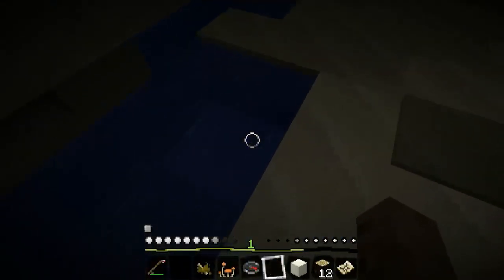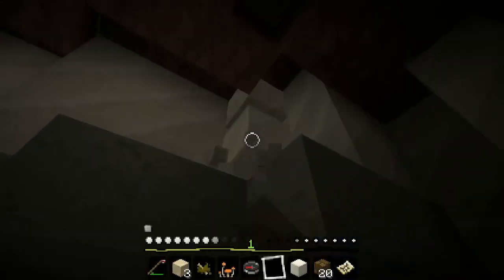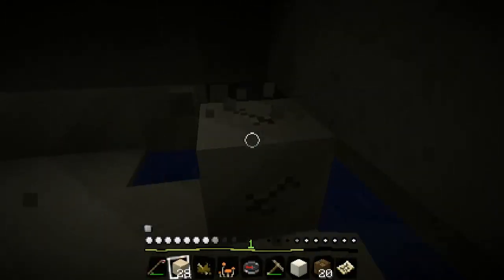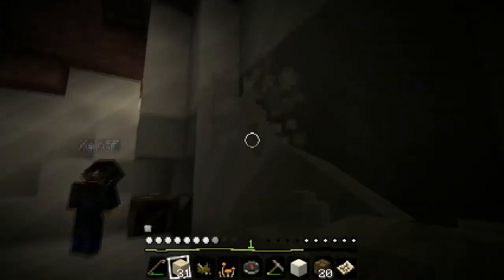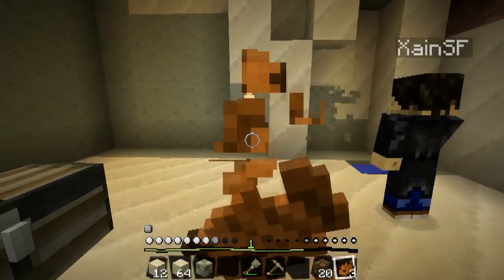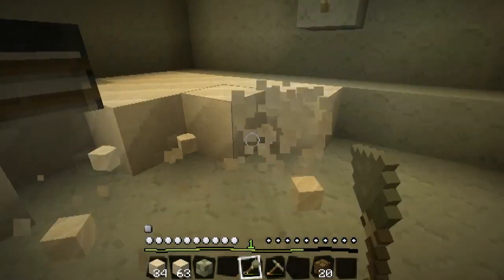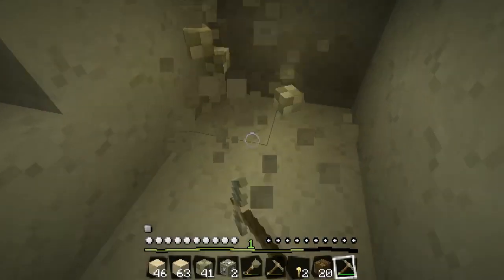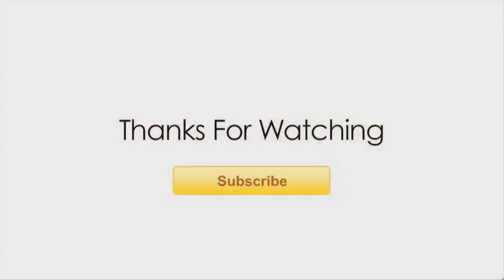Minecraft - "Castaway Island" Part 3: Cave In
Castaway Island!
Danny and Andre are on their private jet flying to Andre's mums house. On the way some unexpected events happen and they find themselves stranded on an Island with nothing around them.
What secrets will they find? Will they be able to complete all the challenges? And will they ever make it off the island to have some of that pumpkin pie?
Watch this series to find out.